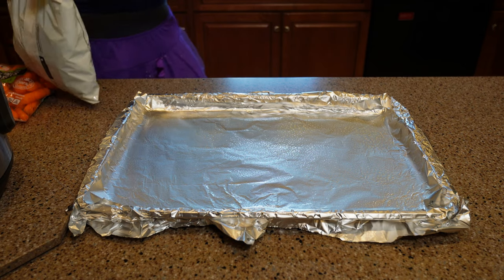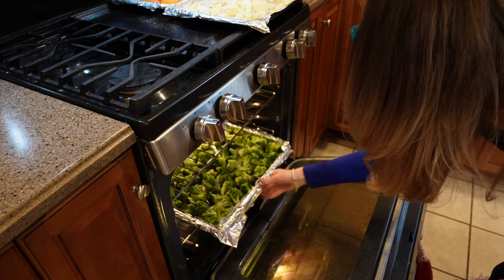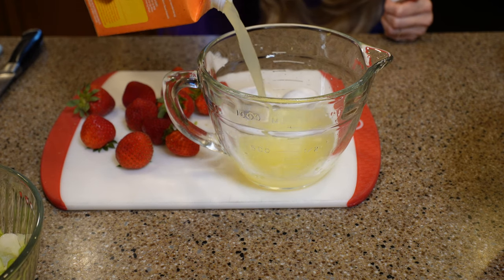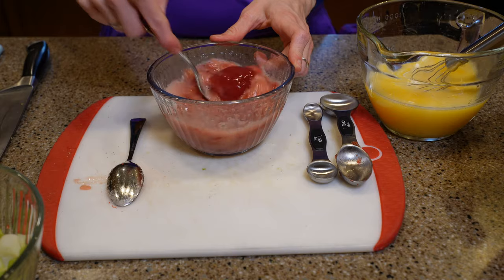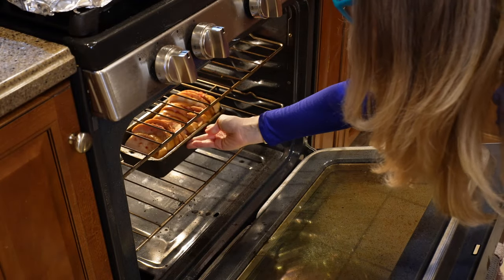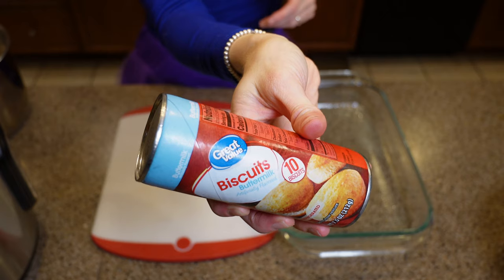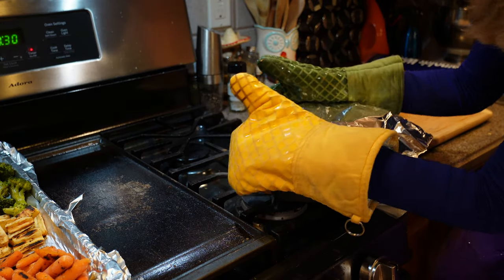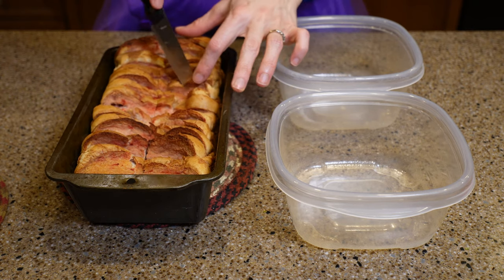BUFFALO BUBBLE UP, STRAWBERRY FRENCH TOAST LOAF | WW Personal Points | WW Easy Meal Prep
Hello internet friends! I was actually not planning to edit and upload this meal prep because I really didn't like the French Toast (it needed a lot more sweetener and it was just. mushy and unsatisfying). I'm leaving it in because it would be a lot better with a sturdier bread and more sweetener. So that's why I'm uploading a Halloween video 2 weeks late (lol).

This is one of my all time favorite bubble up casseroles and I was so happy to eat this every day that week.

STUFF I MENTION
No calorie sweetener

I added celery and cauliflower to bump up the veggies, and swapped out the ranch for bleu cheese dressing.

STRAWBERRY FRENCH TOAST LOAF
12 slices of 647 Italian Bread
1 cup fresh strawberries
6 tbsp Sugar Free Strawberry jelly
2 eggs
1 cup Egg Whites
Splash of almond or cashew milk
1 tsp strawberry extract
2 tbsp granulated sweetener (or more)
1/3 cup Sugar Free maple syrup (drizzle over top before baking)

1. Chop up the strawberries, add granulated sweetener, and microwave for 2 minutes.
2. Mash up the strawberries and add the splash of milk and preserves.
3. In a bowl combine eggs, egg whites, and extract. Whisk together.
4. Add the strawberries to the eggs and whisk together.
5. In a greased loaf pan, line up the bread slices.
6. Pour the mixture over the bread, between the slices, and all over to get everything coated.
7. Cover and refrigerate for a couple hours to overnight.
8. Preheat the oven to 350.
9. Drizzle sugar free maple syrup over the bread before baking.
10. Cover with foil and bake for 1 hour.

My Camera
My Lens